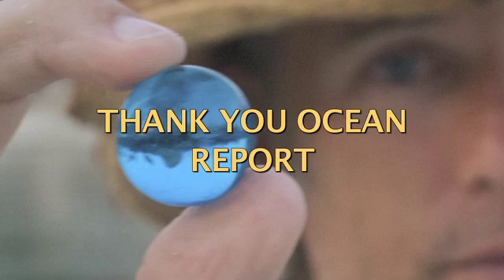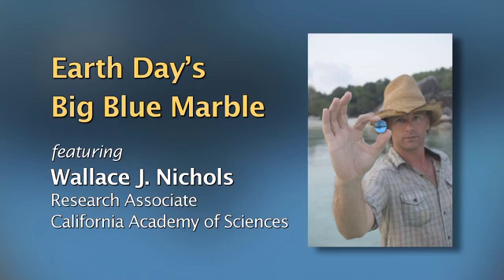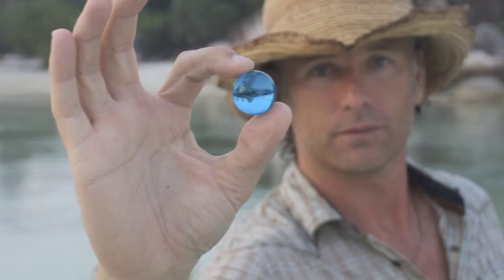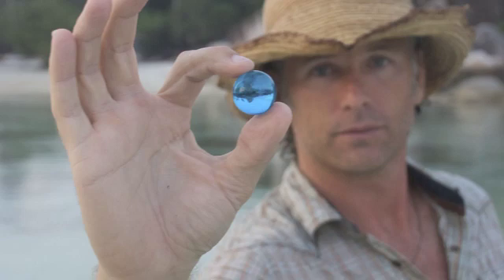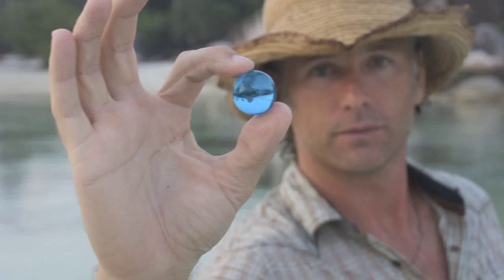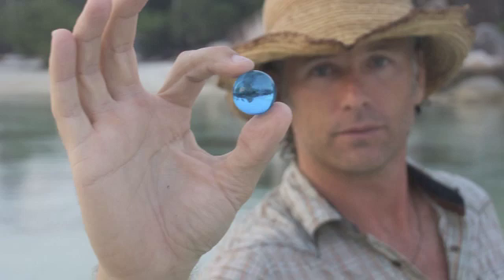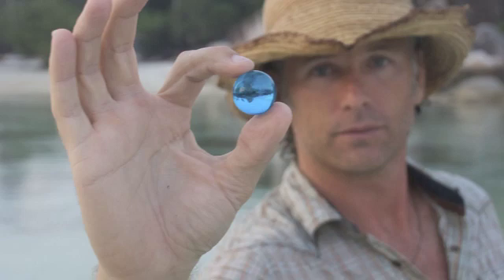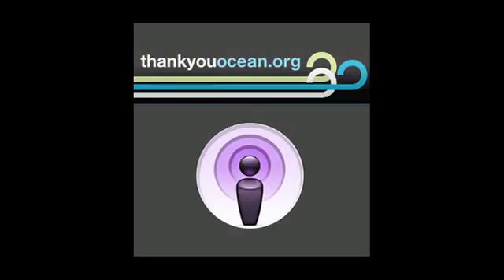Earth Day's Big Blue Marble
On Earth Day, we often see the NASA photo from space of Earth as a Big Blue Marble, but what makes it blue? The ocean! We talked with Wallace J. Nichols about BlueMarbles.org, the global movement inspired by the Earth as a Blue Marble. The idea? Pass a blue marble through every person's hand on earth, with a simple message of gratitude along with it.